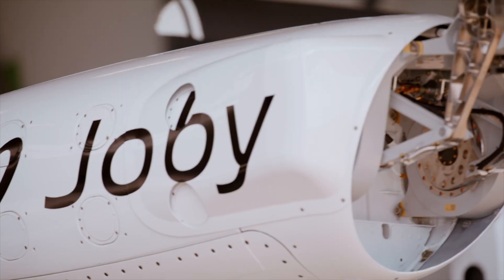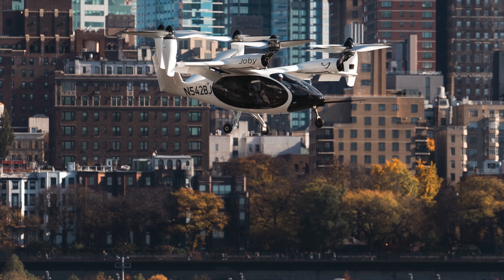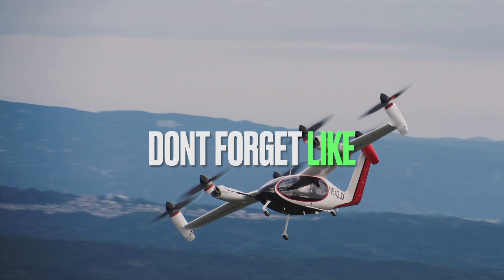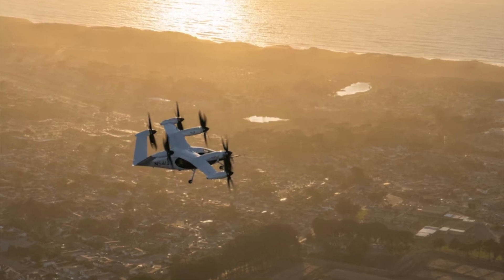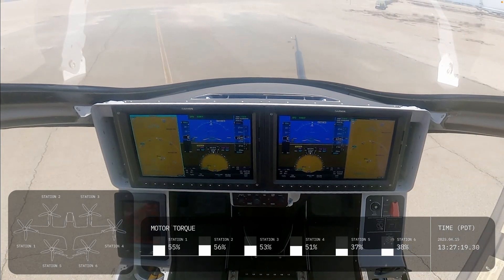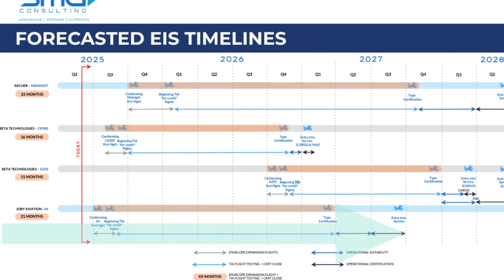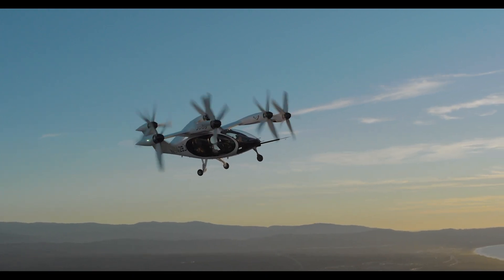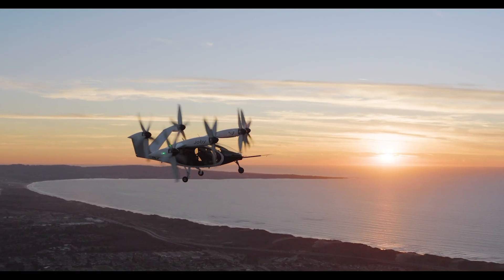Top 5 Reasons Joby Aviation is Revolutionizing the Aviation Industry!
Today, we're taking a detailed look at Joby Aviation $JOBY, a company aiming to revolutionize urban transportation with its electric vertical takeoff and landing eVTOL aircraft.

Is Joby ready to soar, or are there turbulence ahead? We'll break down:

Joby's Innovative Technology: A deep dive into their S4 eVTOL aircraft and its potential.
The eVTOL Market Landscape: How does Joby stack up against the competition (like Archer Aviation)?
Financials & Future Growth: A fundamental analysis of Joby's balance sheet, revenue projections, and path to profitability.
Key Risks & Opportunities: What are the biggest challenges and potential catalysts for $JOBY?
FAA Certification: A look at their progress in obtaining crucial regulatory approvals.
Join me, iManOS, as we explore whether $JOBY is a compelling long-term investment opportunity. This is a deep dive into Joby's financials, technology, and future prospects.

Supercharge Your Portfolio with Long Term Picks and/or Quick Cash Outs!

00:00:00 @iManOS360 Intro
00:00:22 – 00:01:24 First Piloted Transition Flight Achieved
00:02:05 – 00:02:37 Market Readiness & Public Perception
00:03:05 – 00:03:38 Joby’s Financials & Strategic Backing
00:04:12 – 00:05:16 Massive Saudi Partnership with ALJ
00:05:16 – 00:05:53 Global Expansion Strategy
00:06:22 – 00:08:18 Aircraft Specs & Development Progress
00:08:18 – 00:09:52 FAA Certification Strategy
00:09:52 – 00:10:28 Projected Service Timeline
00:10:28 – 00:12:06 White House Executive Order (June 6, 2025)
00:12:40 – 00:14:21 Strategic National & Economic Impact

View More:
📊eVTOLS - Twin Stock Battle / $JOBY vs $ACHR
📊Vertical Aerospace - DEEP DIVE / $EVTL Dilution?
📊Archer Aviation - DEEP DIVE / $ACHR
📊Joby Aviation - DEEP DIVE / $JOBY
📊Robinhood - Update / $HOOD to $160?
📊Robinhood - DEEP DIVE / $HOOD Goes Global

This content is for educational and entertainment purposes only and should not be taken as investment advice. Always do your own research and consult a professional. I am not liable for any investment decisions made based on this information. investing"